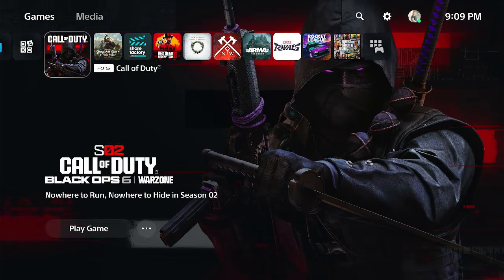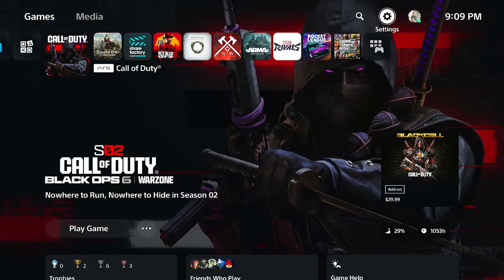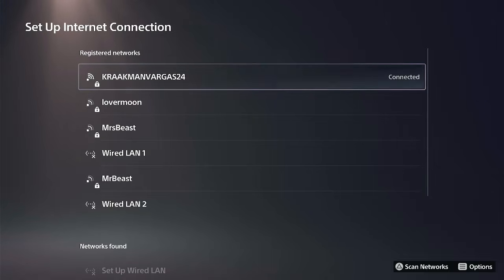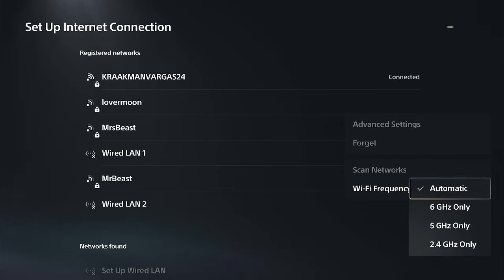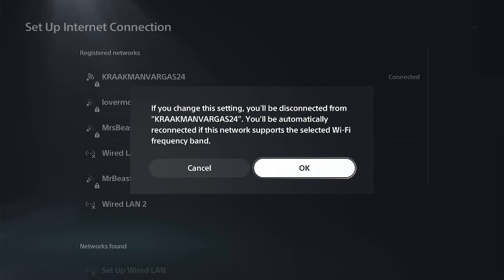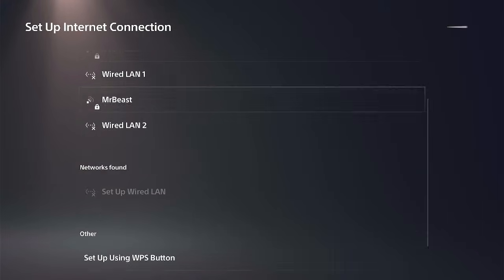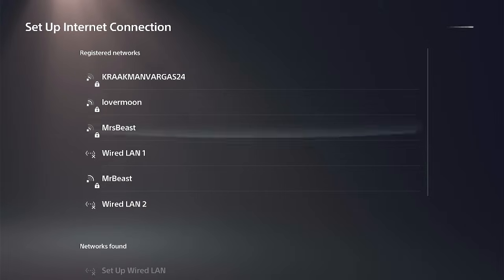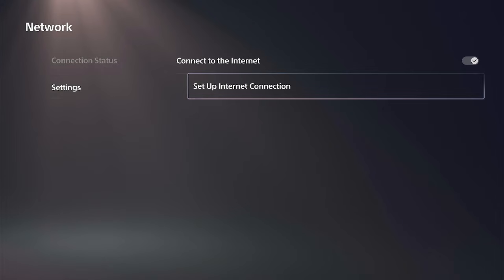How to Connect to 6ghz or 5ghz Connection on PS5 Pro (Wifi Settings)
Here's how to connect your PS5 Pro to a 5GHz or attempt to connect to a 6GHz Wi-Fi connection:

For 5GHz Connection:
Turn on your PS5 Pro and go to the home screen.
Access Settings:
From the home screen, select the gear icon in the top right corner to enter the "Settings" menu.

Navigate to Network Settings:
Select "Network" from the list.
Set Up Internet Connection:
Choose "Settings" under Network, then select "Set Up Internet Connection".
Scan for Networks:

Your PS5 will scan for available Wi-Fi networks. Once the scan is complete, you'll see a list of networks.
Force 5GHz Connection:

If your router broadcasts both 2.4GHz and 5GHz under the same SSID (network name), you'll need to manually select the 5GHz band:
Highlight your network, press the "Options" button on your controller (the button with three horizontal lines).

From the menu that appears, select "Wi-Fi Frequency Bands".
Choose "5 GHz".

Connect to Network:
After setting it to 5GHz, select your network again and enter the password if prompted. Your PS5 should now connect to the 5GHz band.

For 6GHz Connection (Wi-Fi 7):
Note: The PS5 Pro supports Wi-Fi 6, not Wi-Fi 7, which uses the 6GHz band. However, if you're attempting this due to misinformation or future compatibility:

Check Router Compatibility: Make sure your router supports Wi-Fi 7 and has the 6GHz band enabled. The PS5 Pro, as of current knowledge, does not officially support Wi-Fi 7 or the 6GHz band.

Future Updates: If Sony updates the PS5 Pro to support Wi-Fi 7 in the future:
The process would likely involve similar steps to selecting the 5GHz band, but with an option for 6GHz in the "Wi-Fi Frequency Bands" menu,
assuming the system software is updated to recognize this band.

Current Limitation: As of now, you won't see an option for 6GHz because the console does not support it. If you see an error when trying to connect to a 6GHz band, it's because the hardware or software does not support it yet.